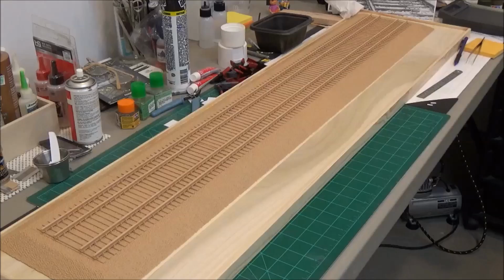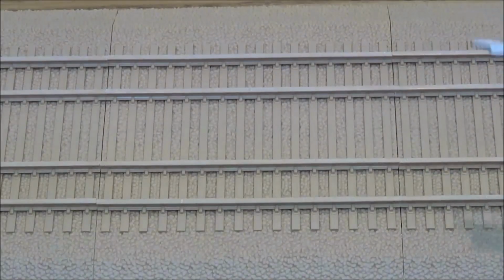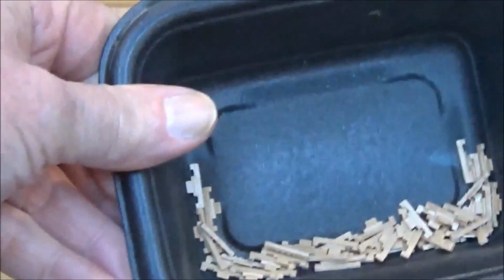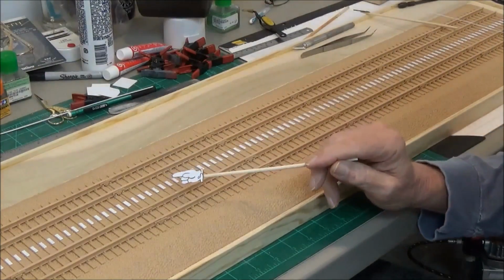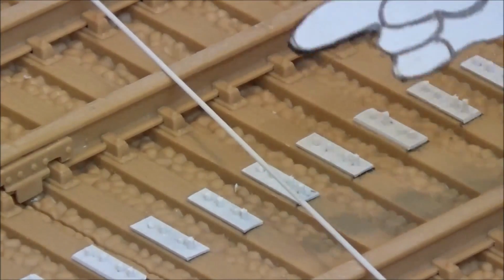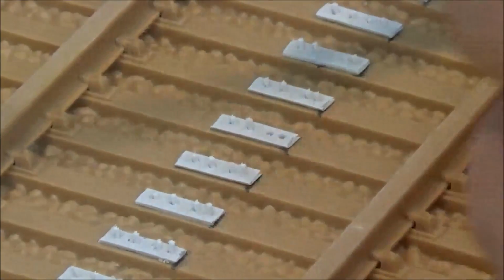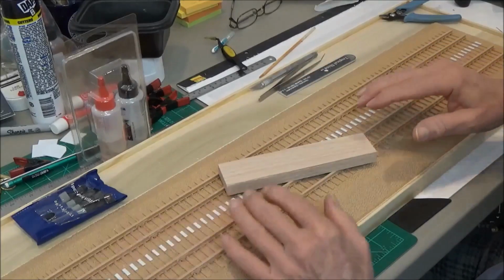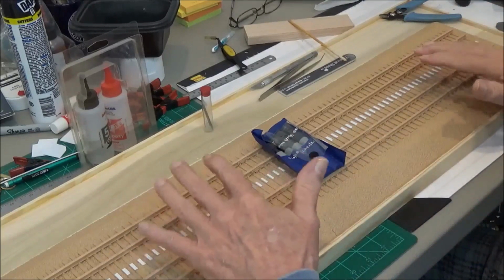DORA RAILGUN PART 3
More work on the base.